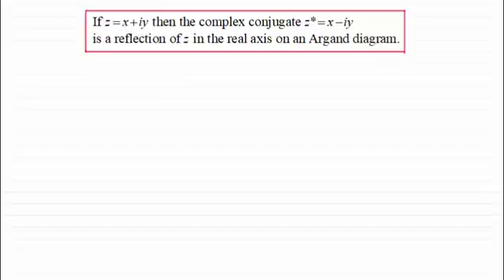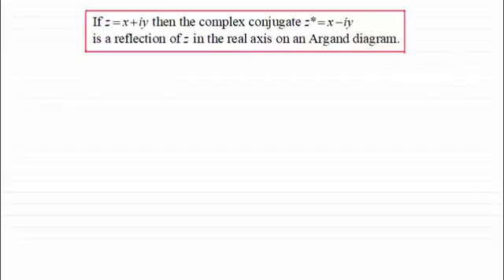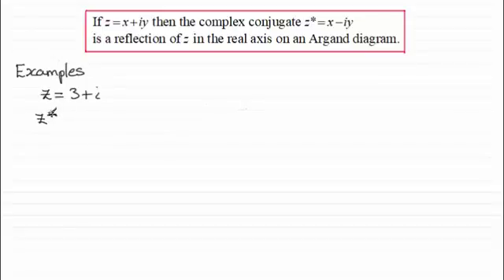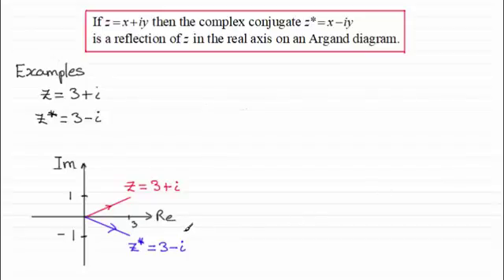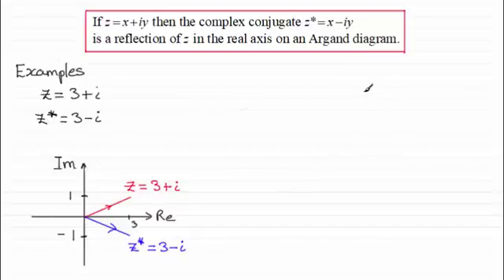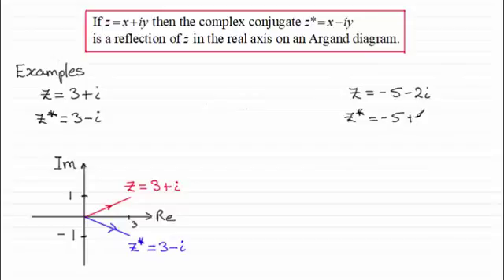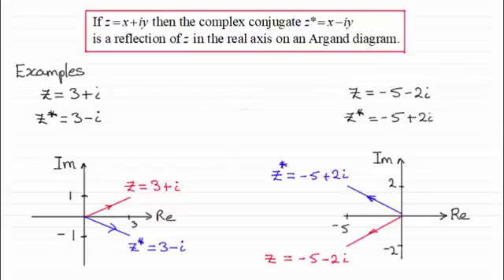Complex Numbers - Reflection in the Real Axis | ExamSolutions - maths problems answered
In this tutorial you are shown that taking the complex conjugate of a complex number represents a reflection in the real axis.